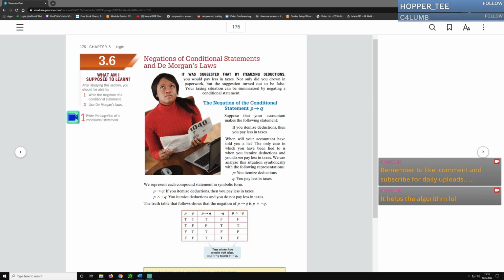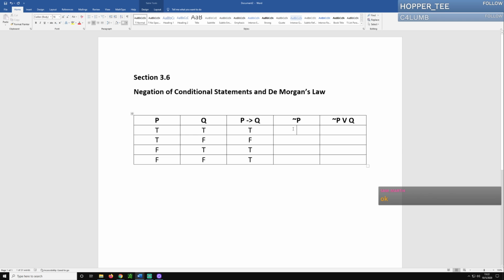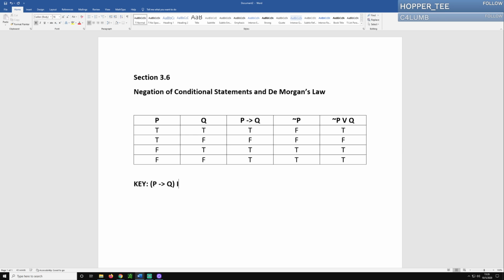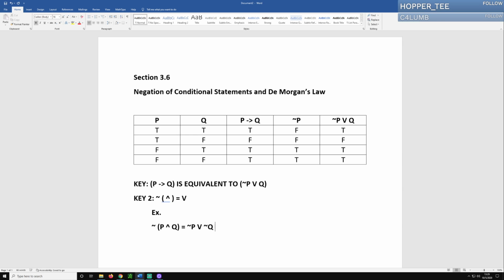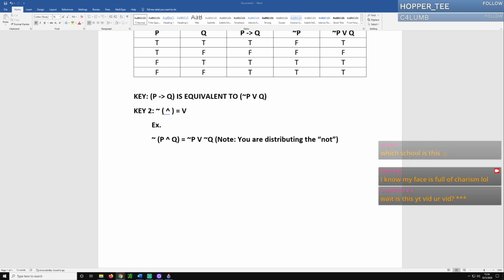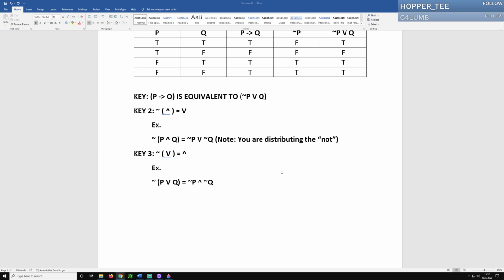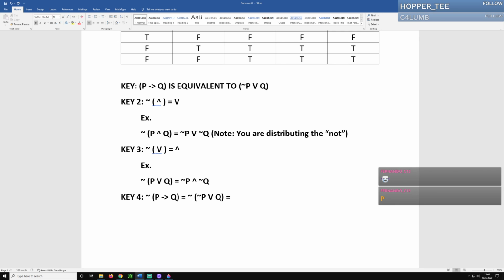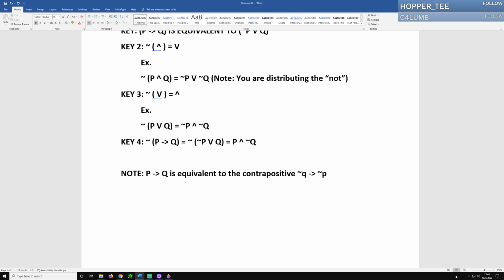MTH 101 10/05/2020